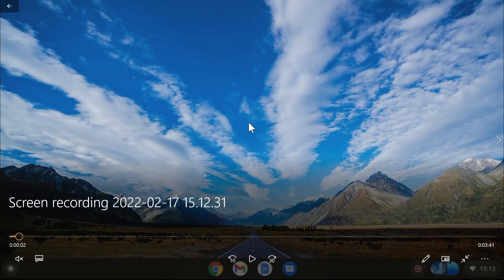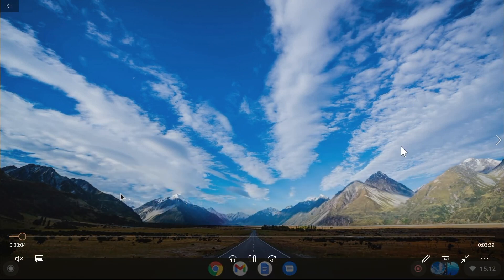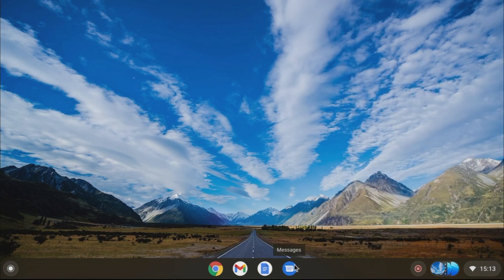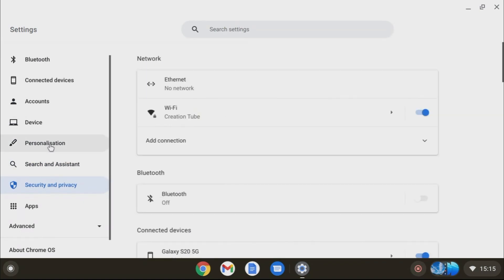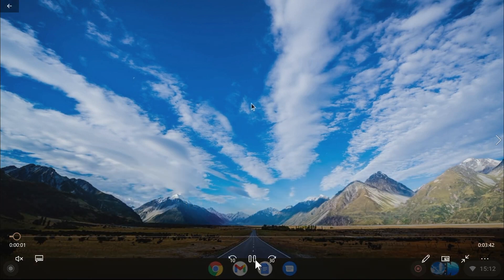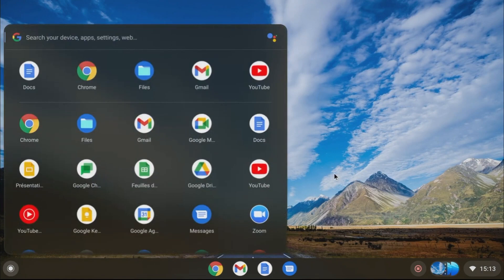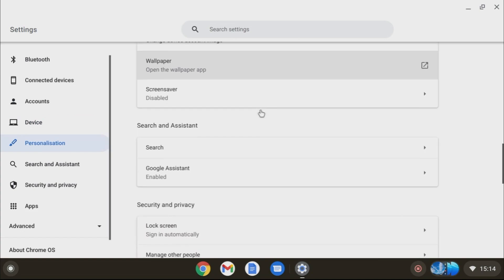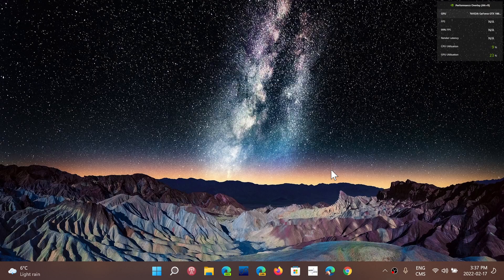Chrome OS Flex review on 8 year old Toshiba PC and viewer questions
My personal observations of Chrome OS Flex, Turn an old PC or Mac into a Chromebook, also answering some viewer questons